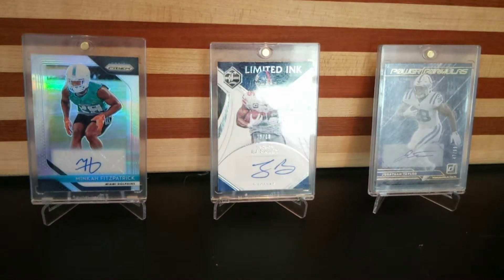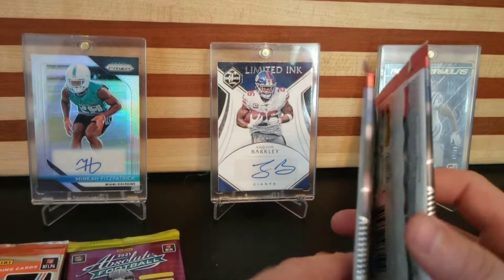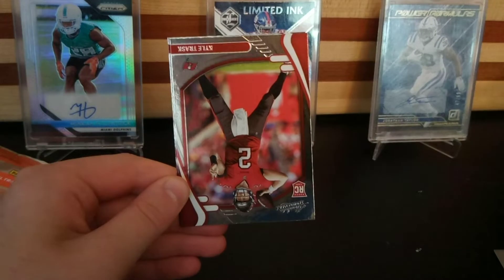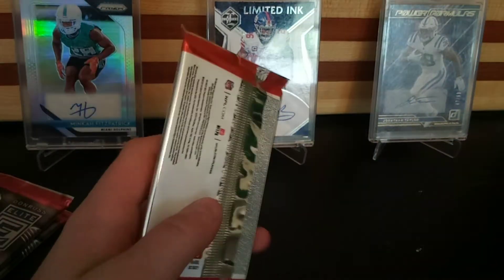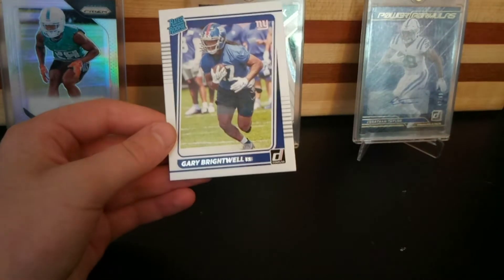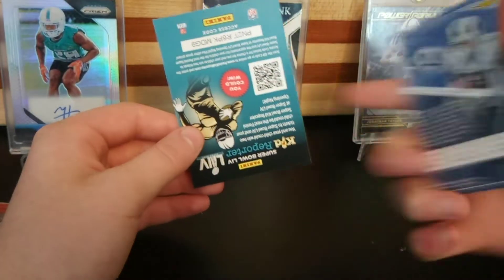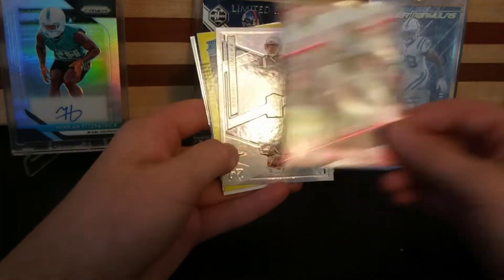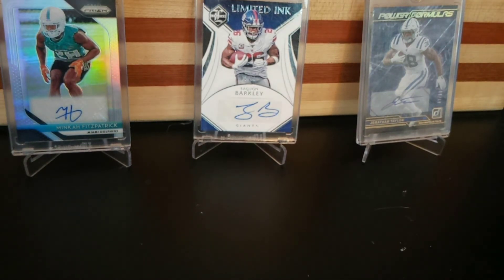random pack Opening